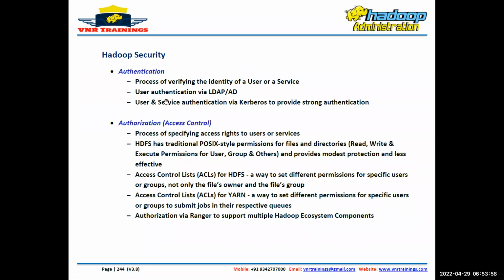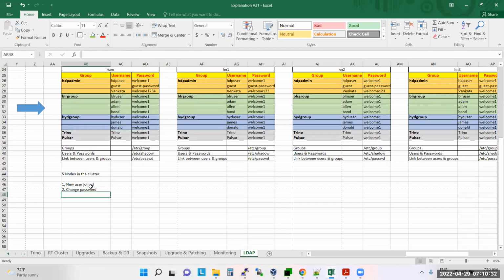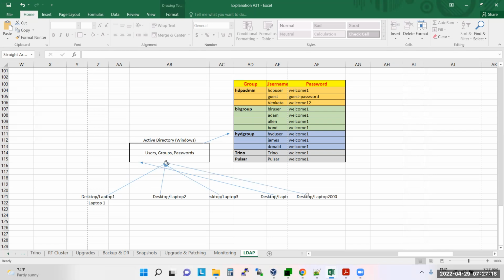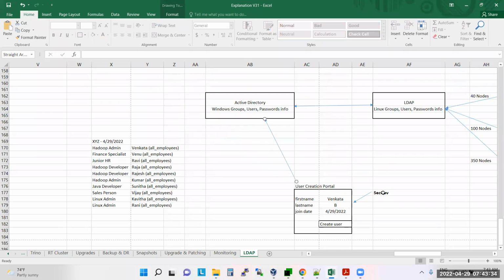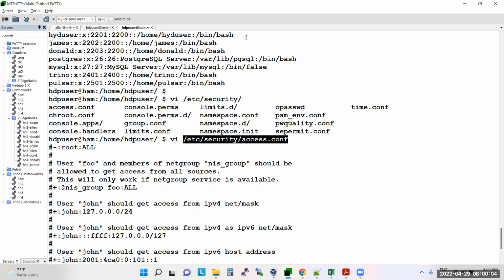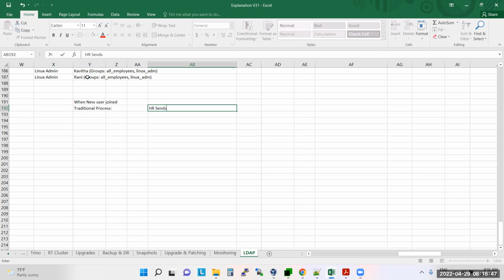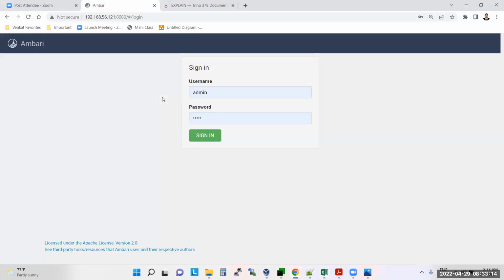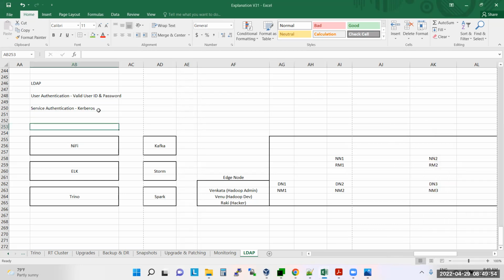55th day 29 April